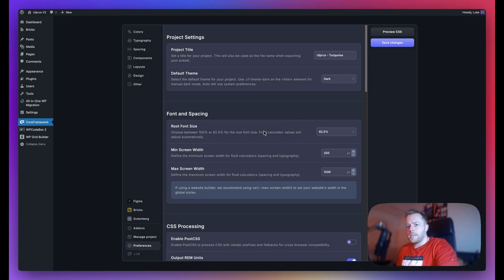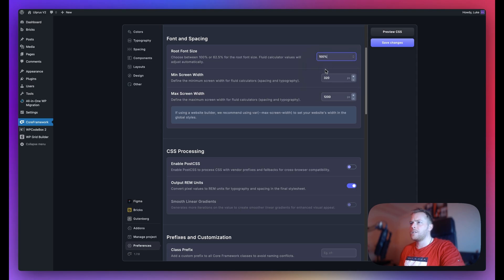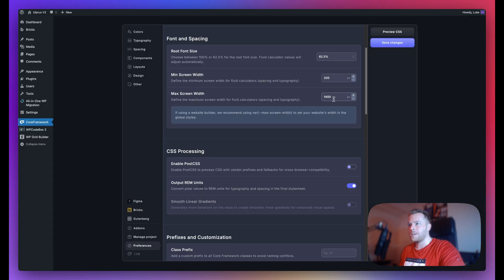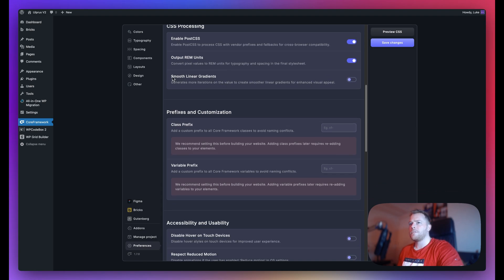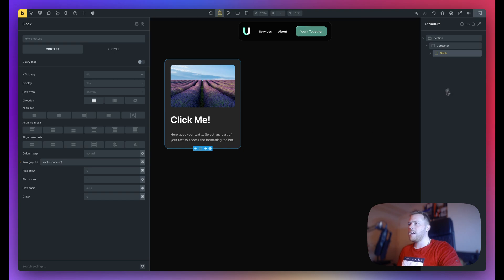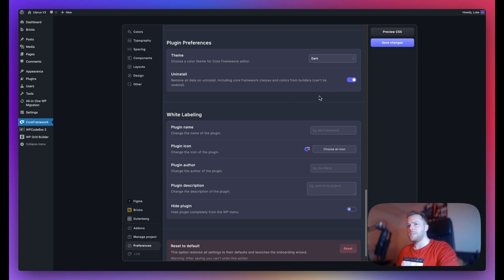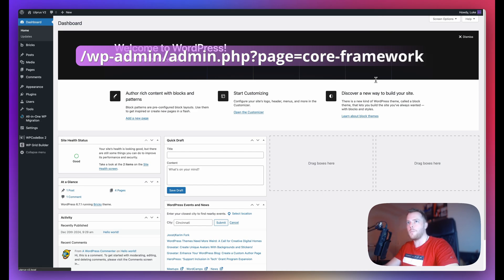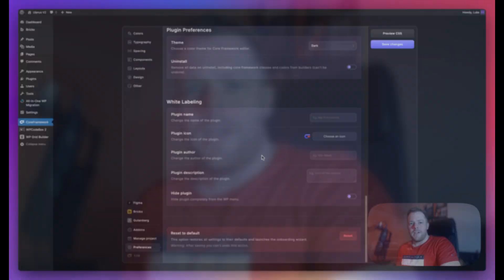Navigating the UI: Preferences - Core Framework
In this video, we go over the Preferences tab in Core Framework. This tab has a fair few settings, and here we go over each setting and explain its use. We also show you a couple of examples of what each of these settings do, to give you a better understanding.